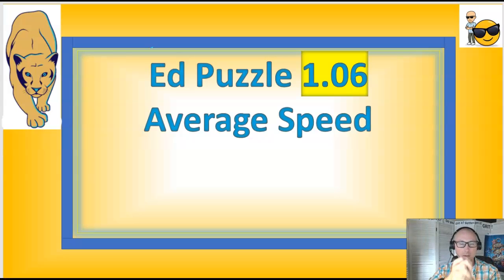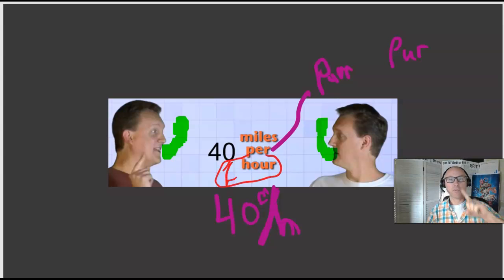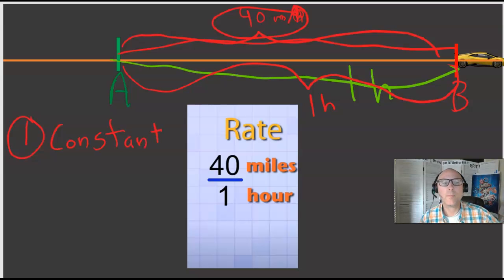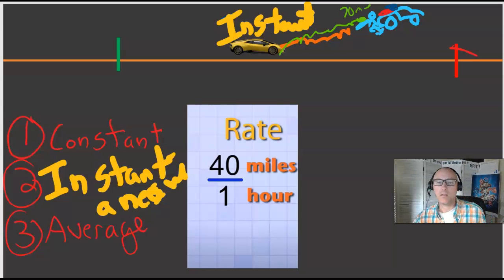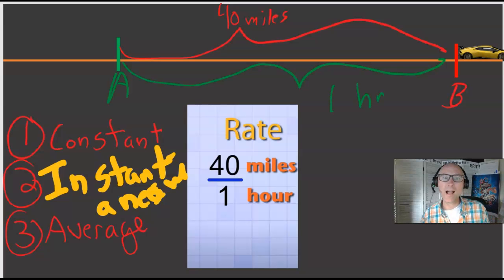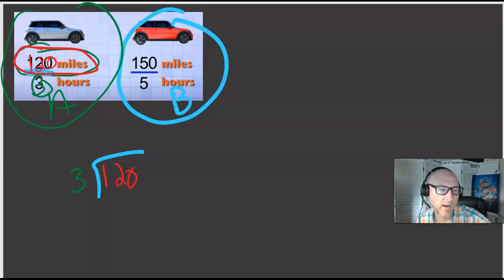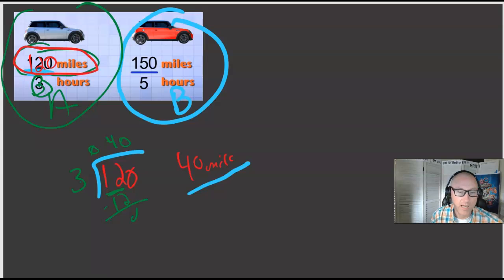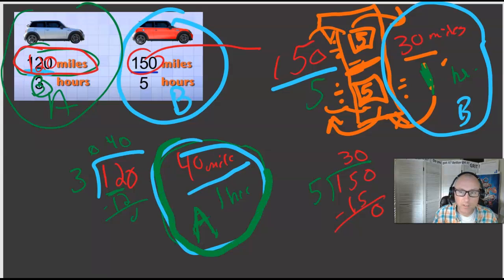EP 1.06 Average Speed